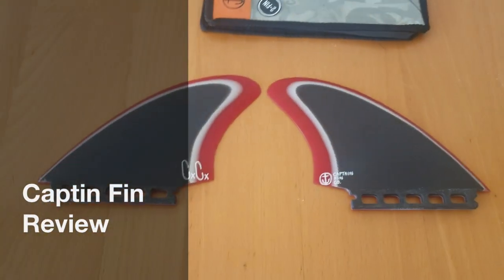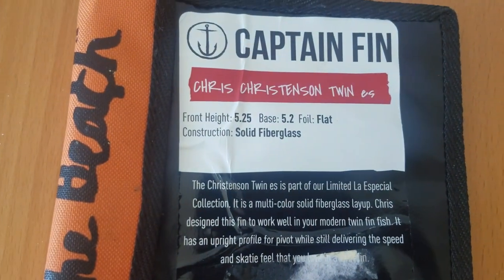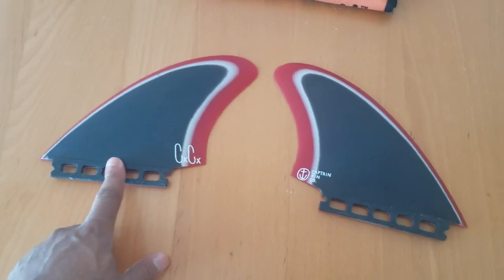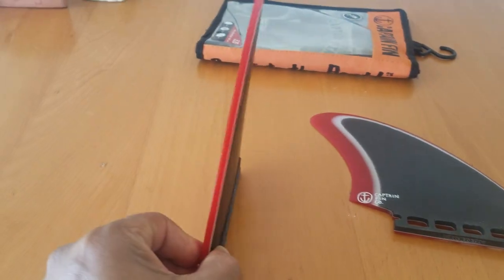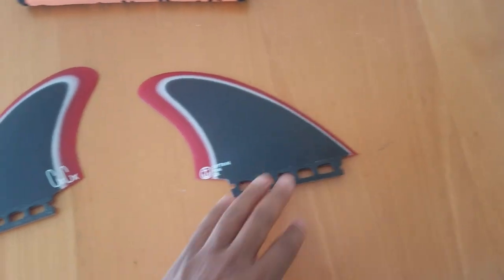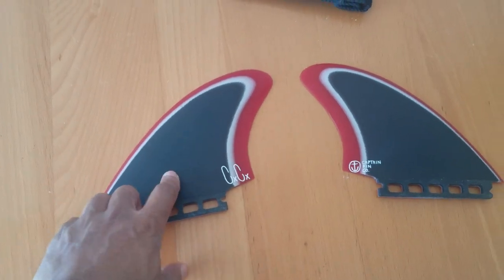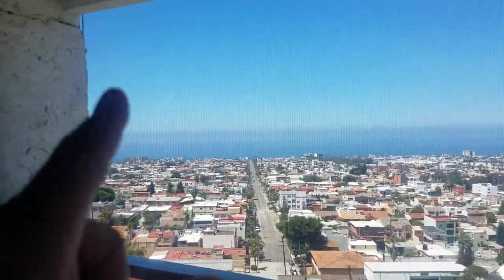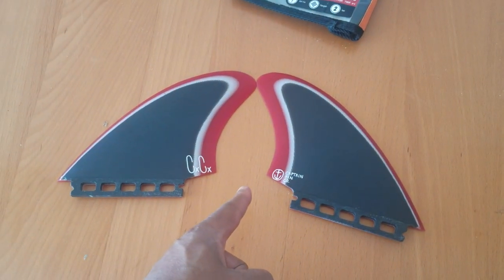Chris Christensen Captain Fin Review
This video is a super quick review of some new keel fins from Captain Fin co. Fin are great for fish type boards and provide a lot of drive and release at the same time.